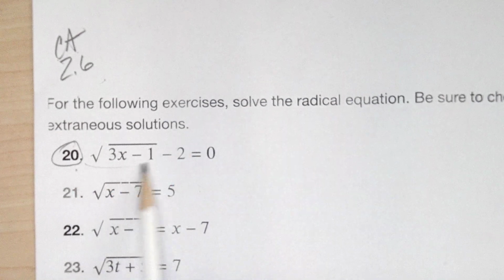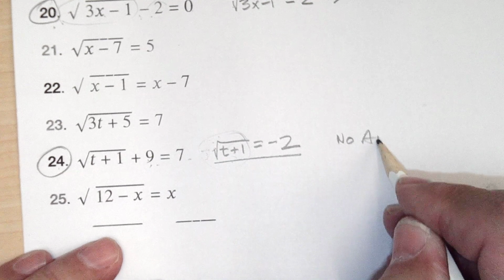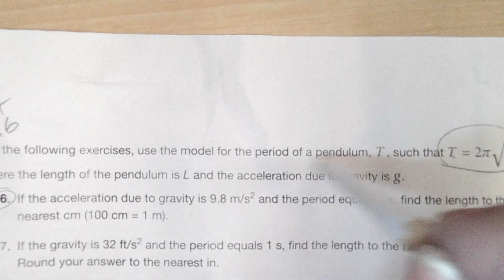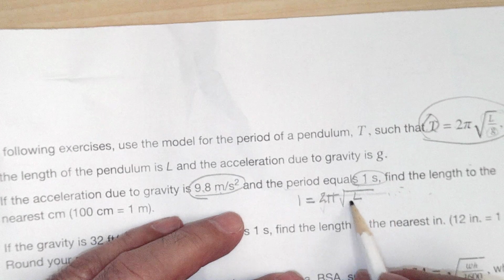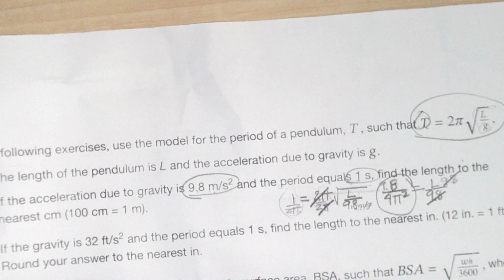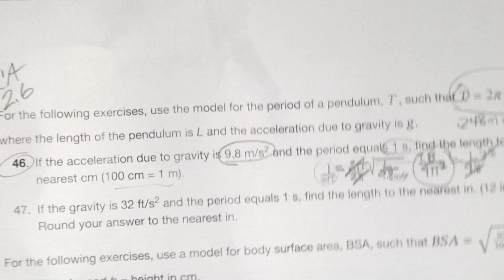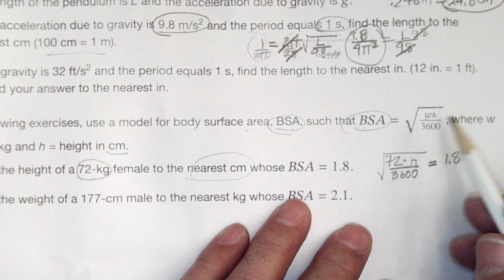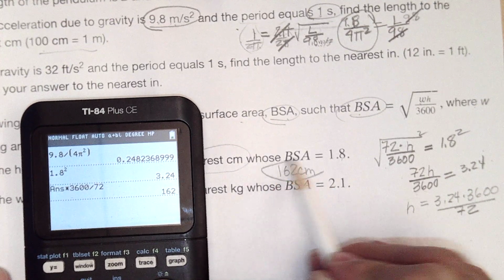152 CA 2 6 PBS 20 24 46 48 49